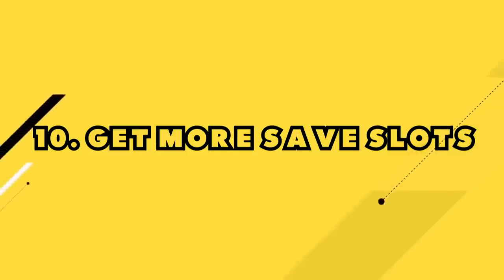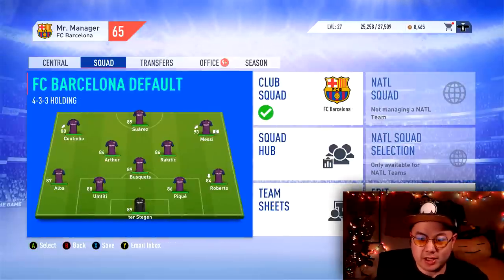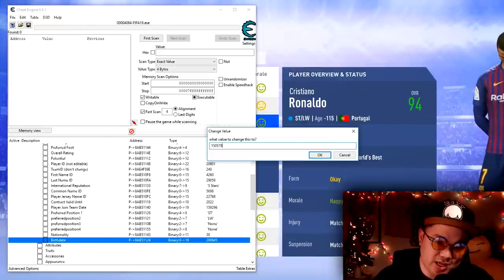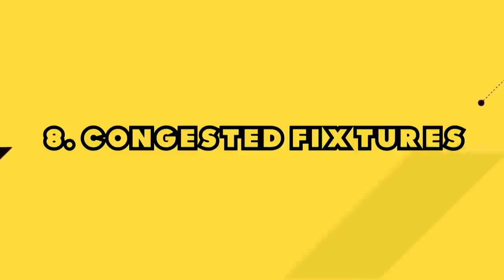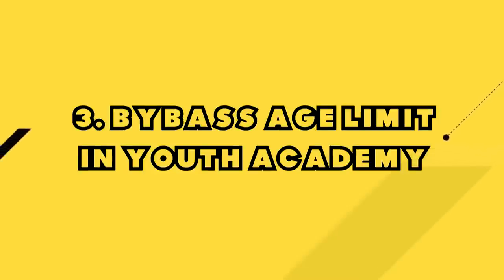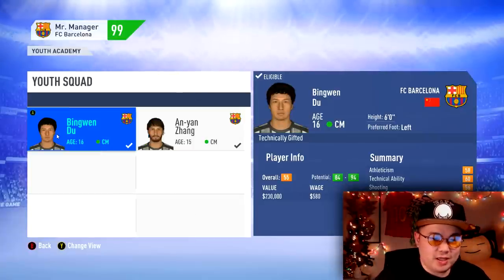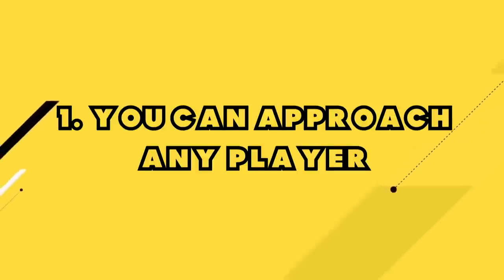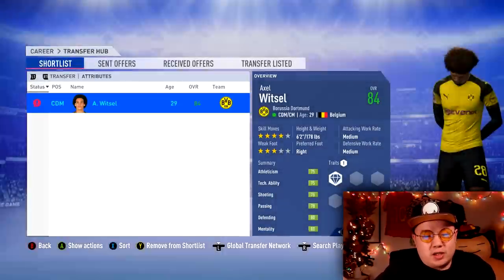10 STUPIDEST THINGS IN FIFA 19 CAREER MODE THAT CAN BE FIXED ON PC!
These are 10 of the most annoying things that happen in FIFA 19 Career Mode that actually can be fixed on the PC version of game. From getting more than 4 save slots, to congested fixtures, to the wrong races in the youth academy, there are a lot of things broken in this years career mode. But the majority of these glitches/annoying game mechanics can be solved using the cheat engine on the PC.

I use the HD60 S Capture Card and Collapsible Green Screen from Elgato Gaming